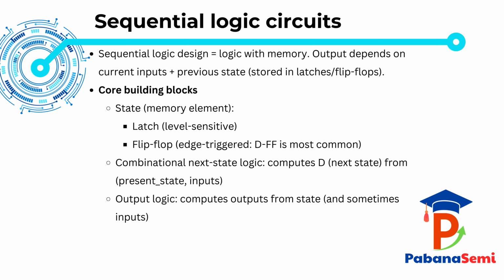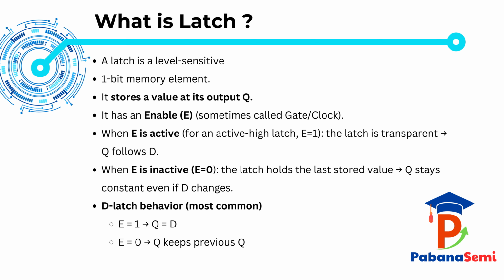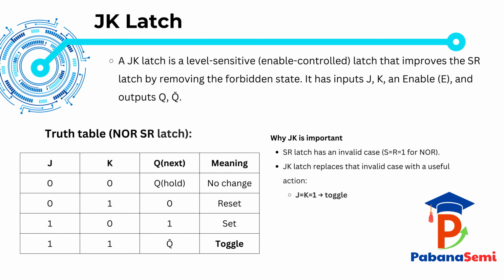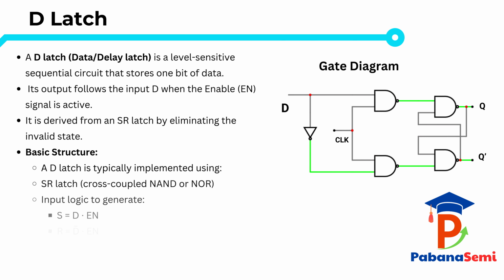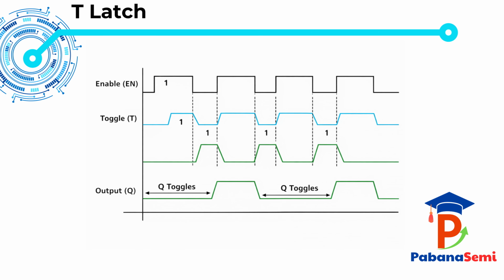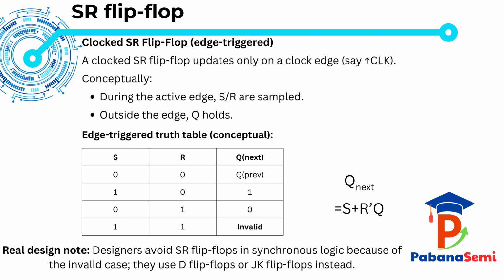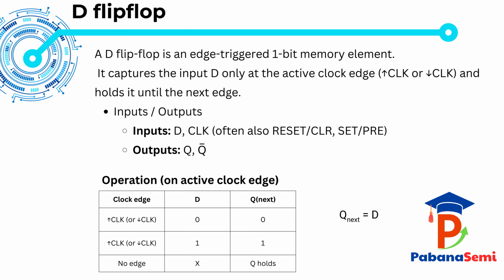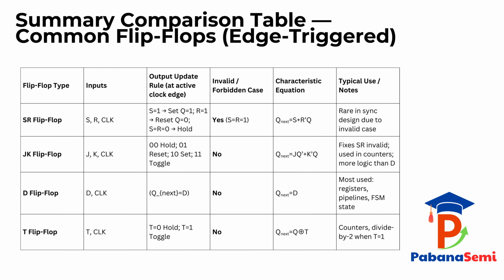Sequential Logic Design Explained | SR, JK, D, T Latches & Flip-Flops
Learn Sequential Logic Design from basics to advanced concepts in this complete Digital Electronics lesson.

This video covers all major latches and flip-flops, including:

SR Latch (NOR & NAND)

JK Latch

D Latch (Transparent Latch)

T Latch

SR Flip-Flop

JK Flip-Flop

D Flip-Flop

T Flip-Flop

Edge-Triggered Flip-Flops

Preset and Reset functionality

We also compare Sequential vs Combinational Logic, explain characteristic equations, truth tables, race-around condition, timing waveforms, and real-world applications in registers, counters, pipelines, and FSM design.

Perfect for:

ECE students

VLSI beginners

FPGA & ASIC learners

Interview preparation

Master the core memory elements of digital systems with clear explanations and diagrams.